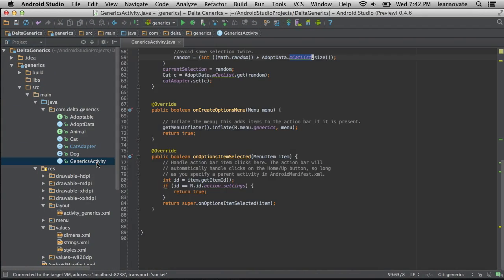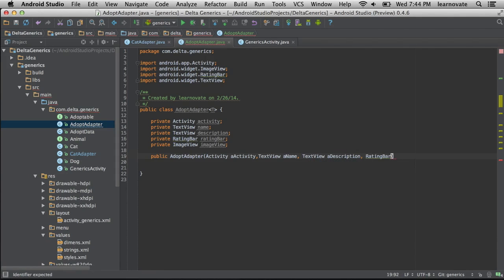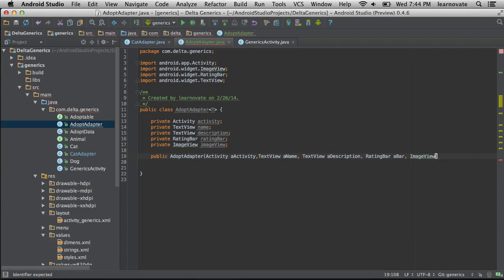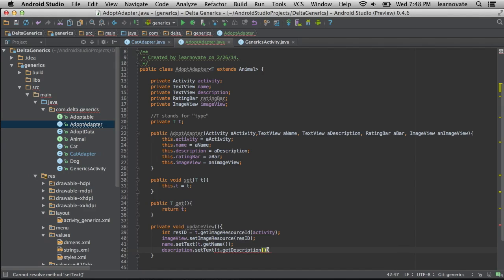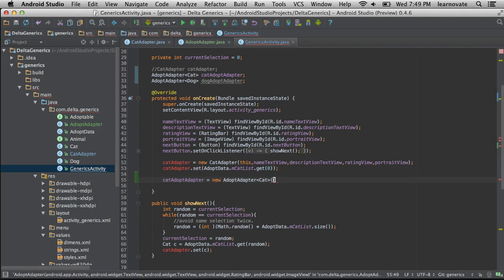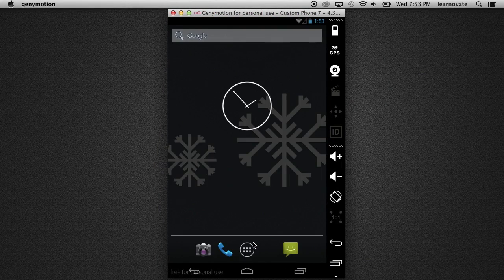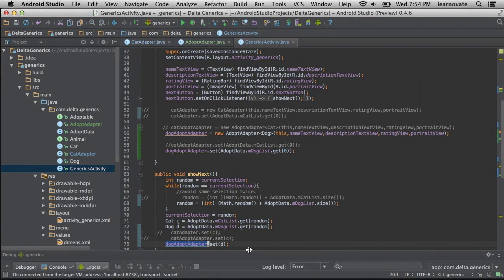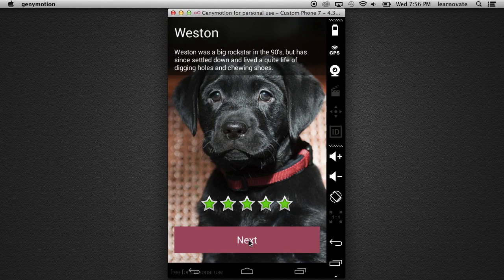Easy way to become an Android Engineer from Scratch (10 CODE ALONG Update the Pet Adoption App)